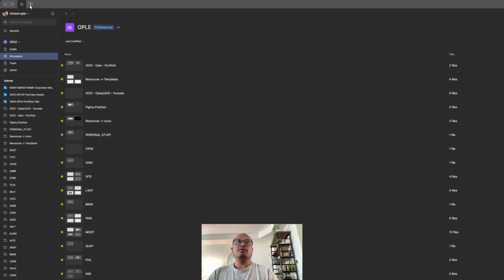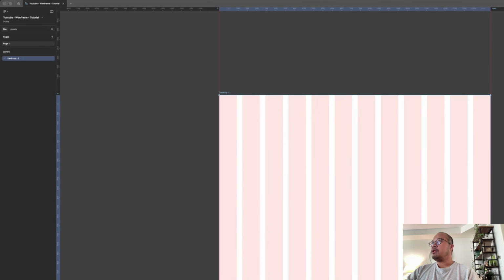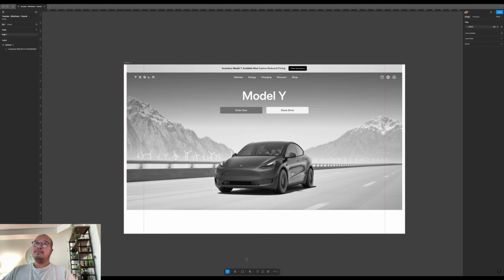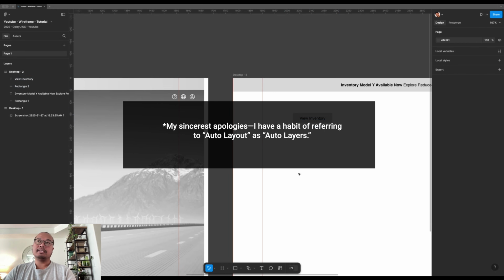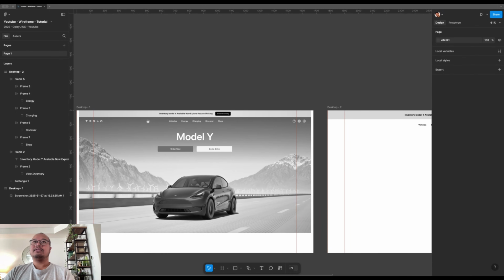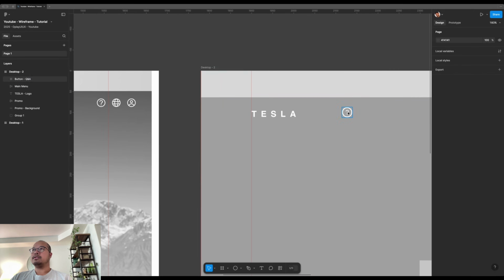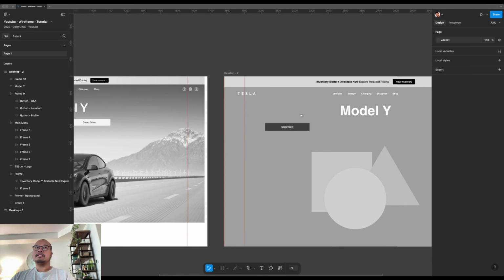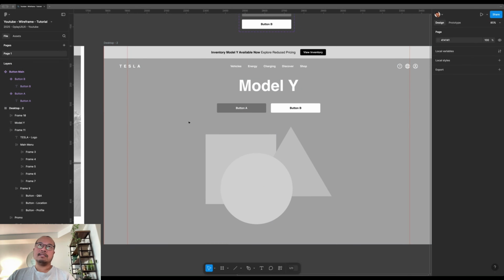I Wish I Knew This Before Starting Wireframes: Step-by-Step Figma Guide (UI & UX 2025)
Learn how to wireframe in Figma, set up grids, create Figma UI/UX layouts, and build for responsive designs with auto layouts, components, and best practices. Whether you’re learning Figma wireframing or improving your Figma workflow, this Figma 2025 tutorial is designed to help you!

If you're new, Hello! 👋 My name is Richard.
I'm an independent UI/UX Designer & Entrepreneur with over 20 years of design industry experience.

I create resources that simplify UI/UX, bridging the gap between theory and practice.
My goal is to help aspiring designers build a strong career foundation with confidence.

⌚️Timestamps:

0:00 Introduction
1:34 Getting Started
4:08 Figma Interface
6:28 Figma Setup
8:41 Grid System
12:46 Multiples of 8
14:40 Why 1440P
15:31 What are we wireframing?
19:02 Site Breakdown
20:38 Wireframing Process
25:07 Auto Layouts
50:18 Components
58:36 In Conclusion